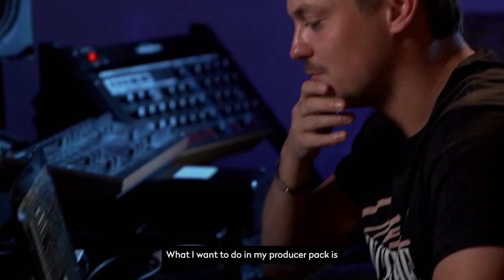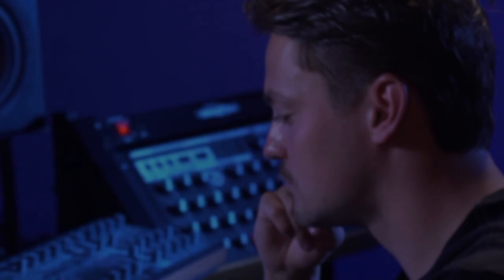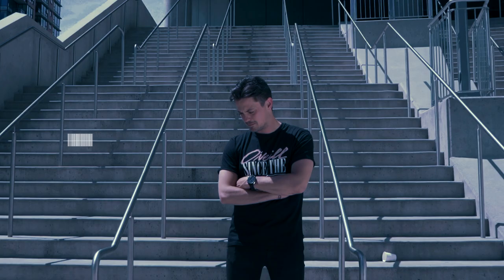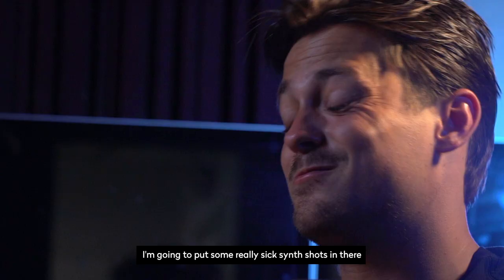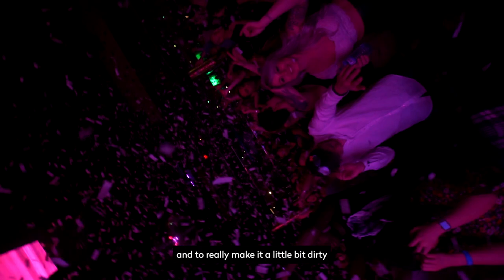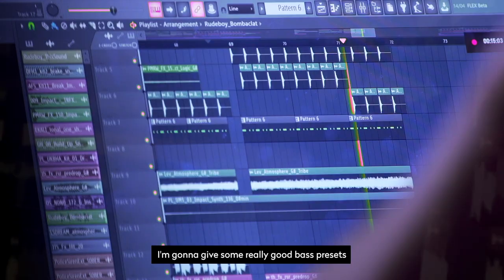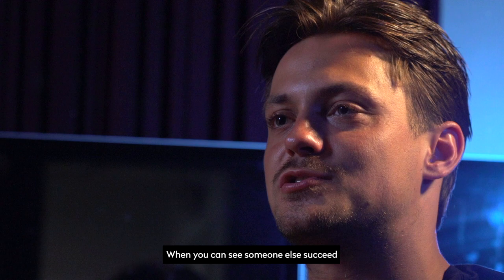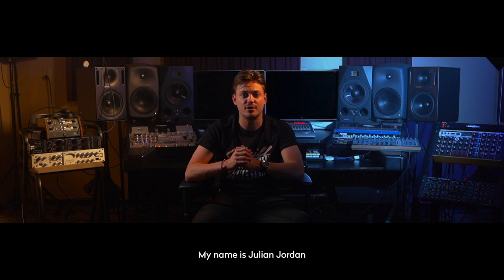The Julian Jordan Producer Pack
Tutorial | Sample pack | Spire presets | Serum presets